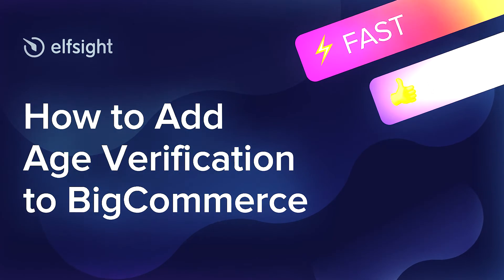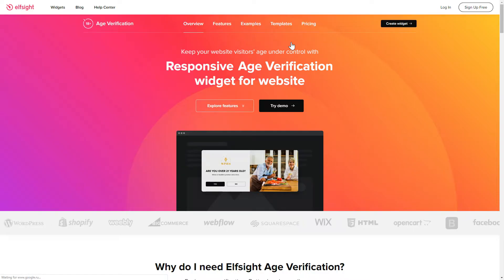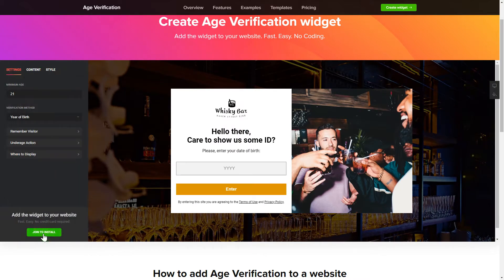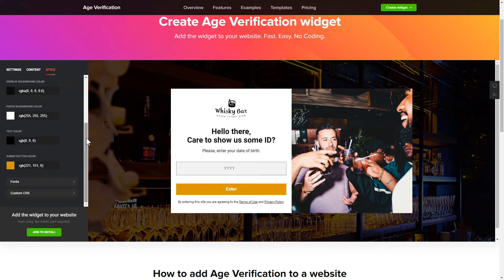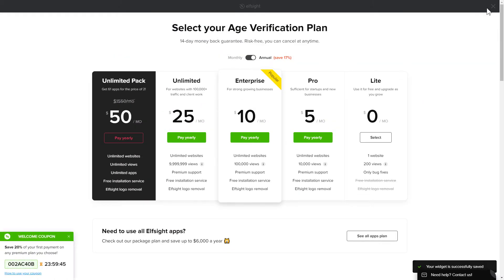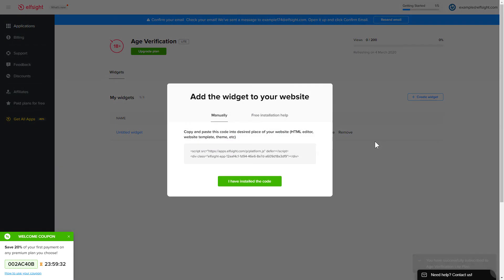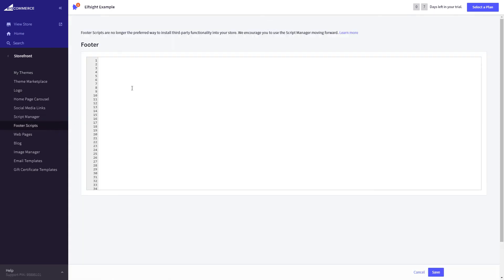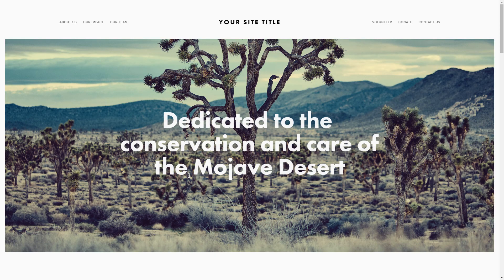How to Add Age Verification App to BigCommerce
Add BigCommerce website verification app to website in just a couple of minutes -

Age Verification is the best free means to validate the age of your website users. Deter too young users from seeing adult content on your website and stay responsible.

Characteristics:

• A convenient popup will make age verification more pleasant.
• The widget will not barrier the content from indexing.
• It will attract new target visitors and valid potential clients.

How to embed Age Verification on BigCommerce website?

In order to add the widget, view the steps from the brief tutorial below:

1. Build and customize the app;
2. Save your personal code from the popup;
3. Embed the received code on your website.

See how to add BigCommerce Verification Form widget via the link below -

Best website verification app templates:

Example 1: Whisky - validate the age of users by requesting their year of birth when the content is hidden behind the overlay image.
Example 2: Default - a basic popup with two options: I am over 18 and I am under 18.
Example 3: Beer - with the help of this template you’ll have an opportunity to check the users’ age before they order a pint of beer on your website.

That’s how comfy it is to add the Verification Form widget to BigCommerce! If you want to learn more about settings, app templates, and elements, you are free to write to our professional Support experts. We’ll be happy to respond to all your queries!